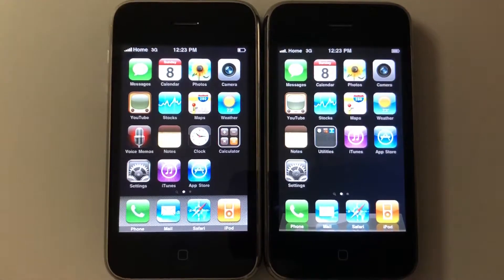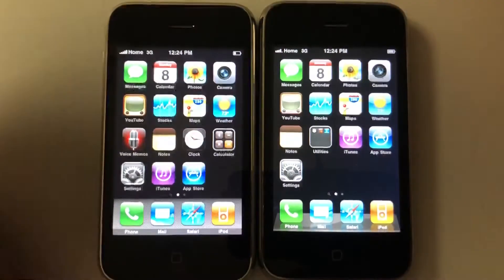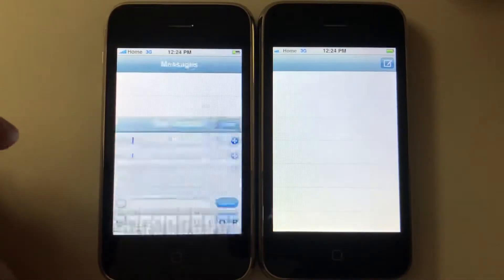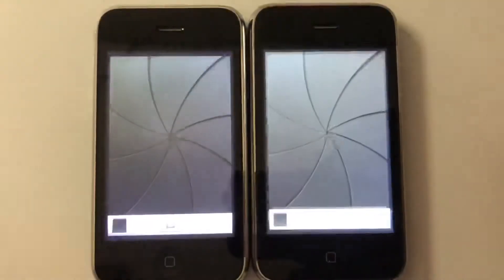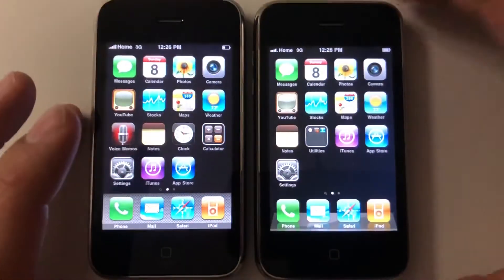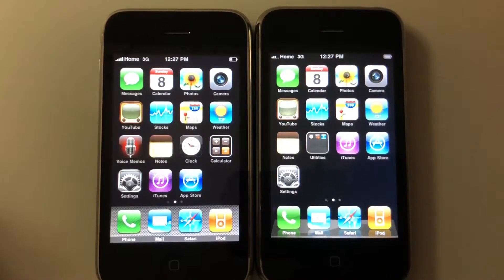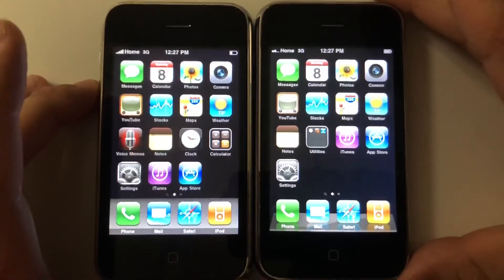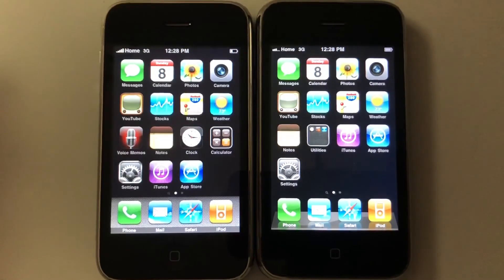iPhone 3G Comparison 2020 iOS 3 vs iOS 4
In this video we’re taking a look at two iPhone 3G models with iOS 3.1.3 and 4.1.2 to see some key differences and if Apple even back then was slowing down your iPhone so you’d have to get a new faster one. Not that they would EVER do such a thing.